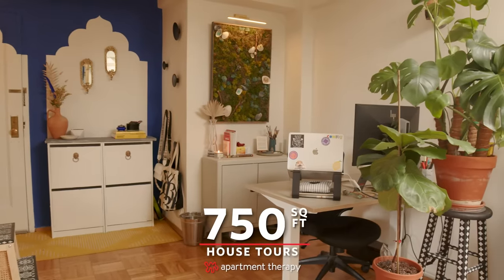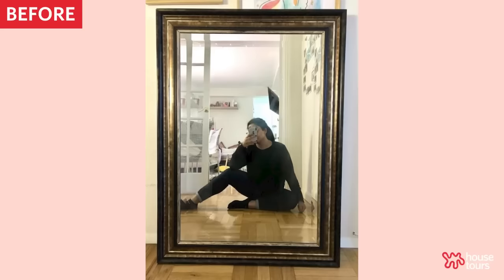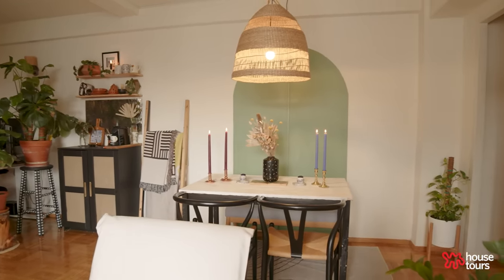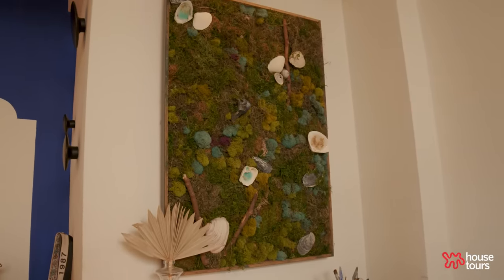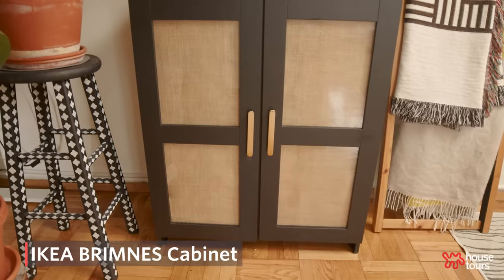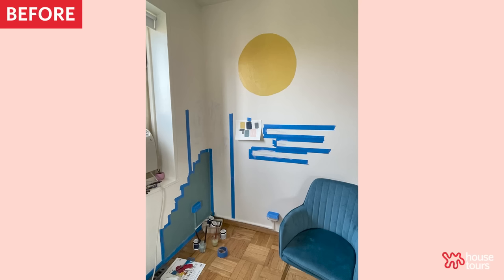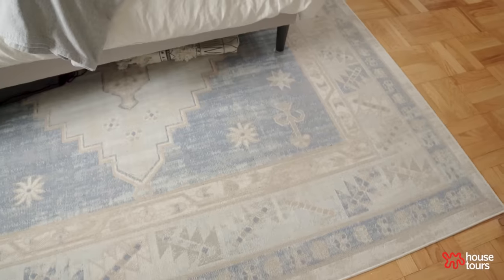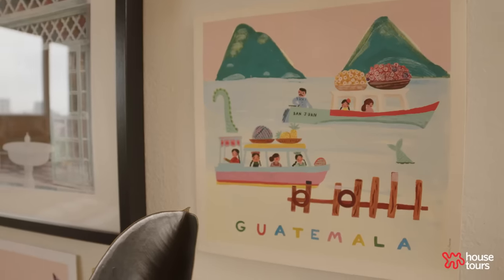House Tours: A 750 Sq Ft NYC Apartment Filled with Clever DIYs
Name: Meher Goel
Location: East Village/Gramercy — New York, New York
Size: 750 square feet/69 square meters
Type of Home: Apartment
Years Lived In: 2 years, renting

“I’ve been in New York for 10 years, and this is my first time living alone — a milestone that I wouldn’t have believed had you told me about it 10 years ago as an immigrant in America,” begins product designer Meher Goel, who also tackles and shares home DIYs on her Instagram and TikTok. “The inspiration and courage to live alone after years of shared apartments was born out of the healing process after a few rough years. From forcefully leaving the country and moving then living in an unknown country for almost a year, the biggest heartbreak of my adult life, to a really bad injury that led to two months in a wheelchair, my core priority and need had quickly become wanting a safe place at the end of each day, somewhere that felt like my home. Building my capacity to want to live alone was both liberating and scary. Ahead of my apartment search, I created a vision board of what I wanted it to feel like, look like, stand for, and leave behind. It needed to feel like a fortress of well being, it needed to look like an extension of my creativity, and lastly, stand for a space to nurture community.”

CHAPTERS
0:00 - Floor Plan & Mood Board
0:47 - Living Room & DIYs
2:53 - Entertaining Guests
4:03 - Dining Area & DIYs
5:44 - Work From Home Area
7:25 - Entryway & DIYs
9:17 - Coffee Bar Area
11:13 - Bedroom & DIYs
14:20 - Bathroom & Kitchen
15:14 - Design Influence & Meaning of Home